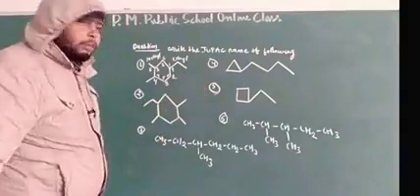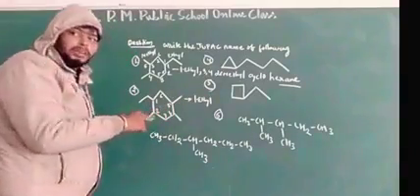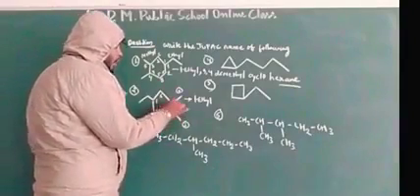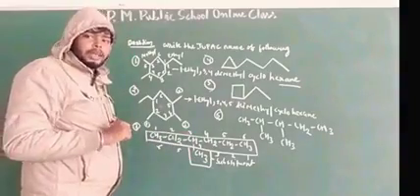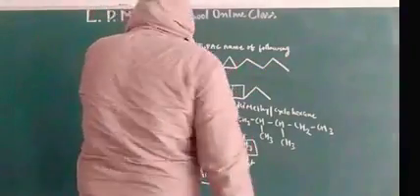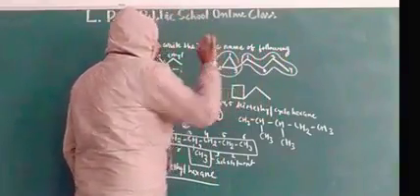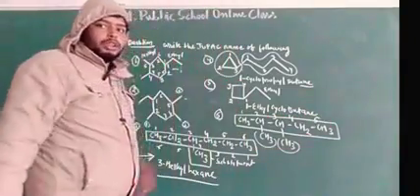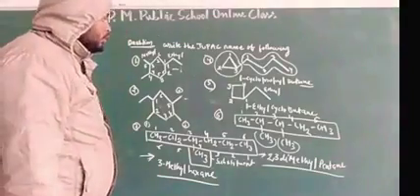QUESTION BASED ON IUPAC NAMING class 10